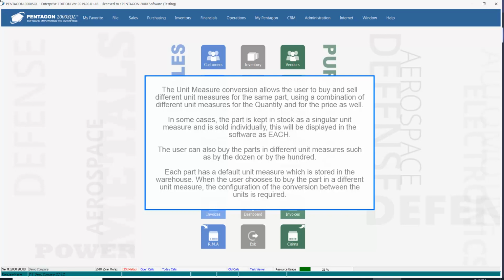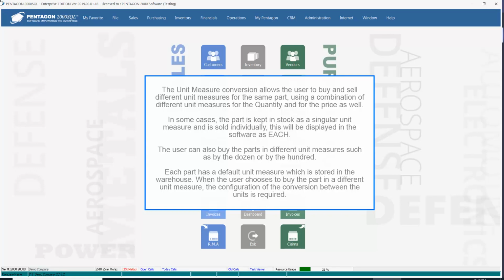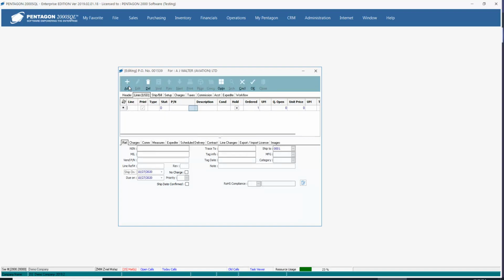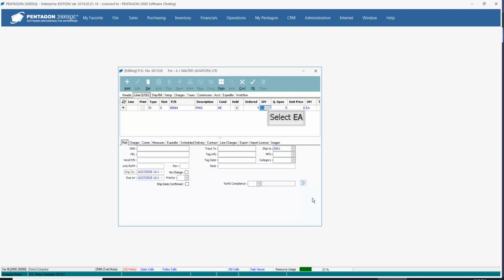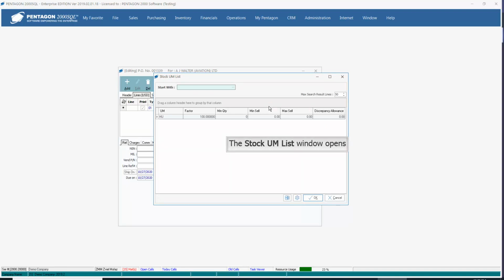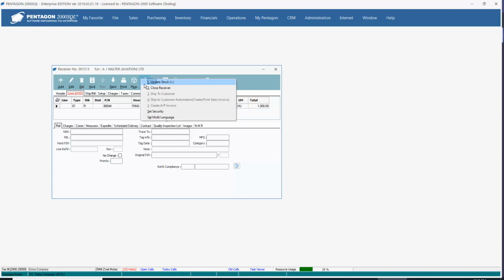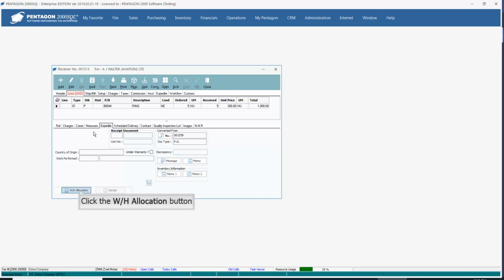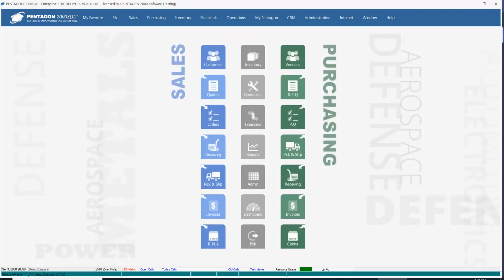UM Conversion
Pentagon 2000 Software Inc.

The Unit Measure conversion allows the user to buy and sell different unit measures for the same part, using a combination of different unit measures for the Quantity and for the price as well.
In some cases, the part is kept in stock as a singular unit measure and is sold individually, this will be displayed in the software as each. The user can also buy the parts in different unit measures such as by the dozen or by the hundred.
Each part has a default unit measure which is stored in the warehouse. When the user chooses to buy the part in a different unit measure, the configuration of the conversion between the units is required.